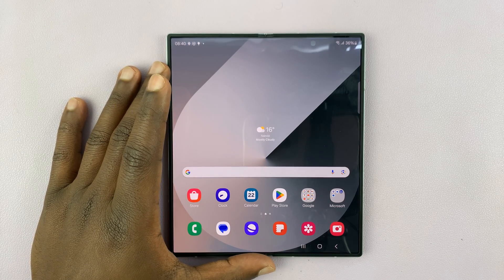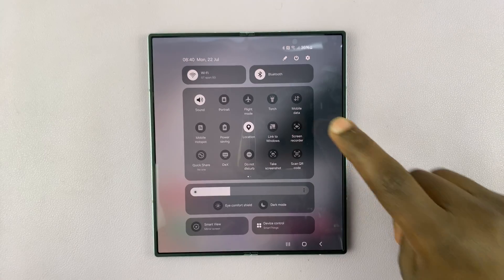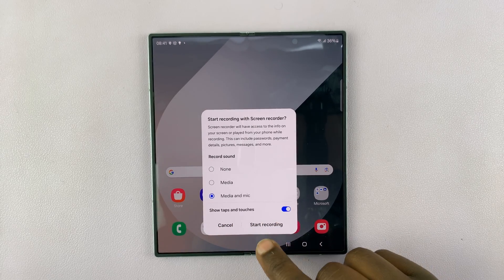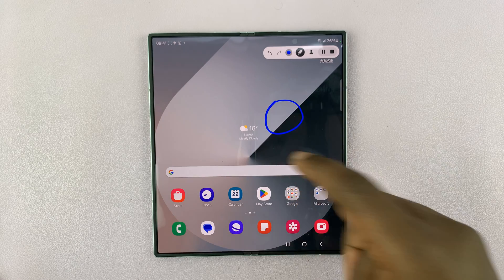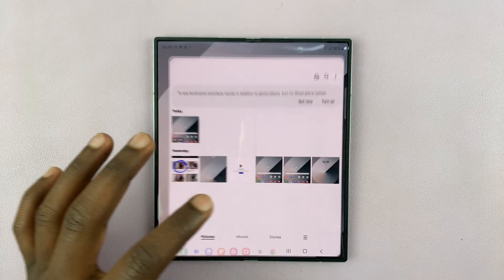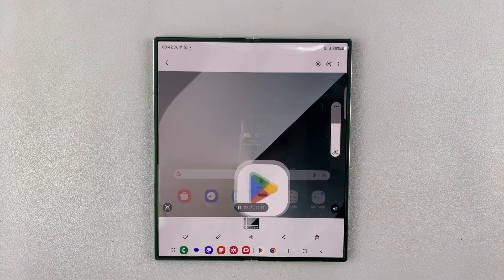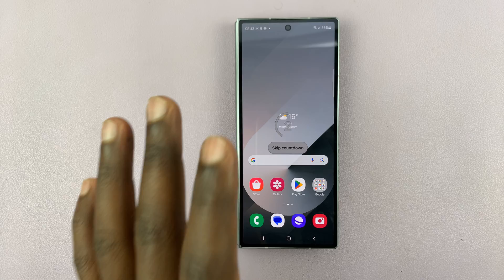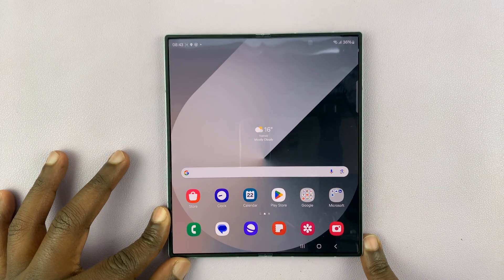How To Record Screen On Samsung Galaxy Z Fold 6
Learn How To Record Screen On Samsung Galaxy Z Fold 6.

In this video, we’ll show you how to record your screen on the Samsung Galaxy Z Fold 6. Whether you want to capture gameplay, create tutorials, or save important information, screen recording can be incredibly useful.

Follow our simple step-by-step guide to start recording your screen like a pro! If you've ever wondered how to capture and share your mobile screen activities with friends, family, or your online audience, this tutorial is for you.

1. First, swipe down for the Quick settings and notification panel. From here, find the screen recorder icon and tap on it.

2. Choose your designated settings, e.g. Sounds from microphone, then tap on the button Start Recording.

3. During the screen recording your should see a toolbar. This allows you to pause, draw add a front facing camera and stop the recording. All recording will be saved in your gallery.

Cell Phone Tripod Adapter